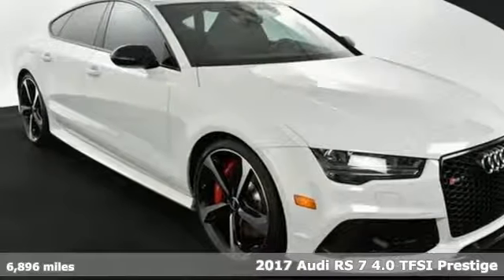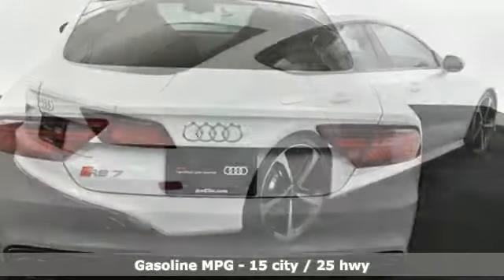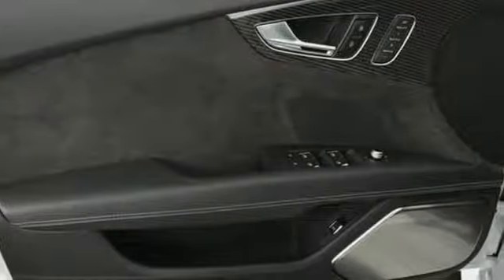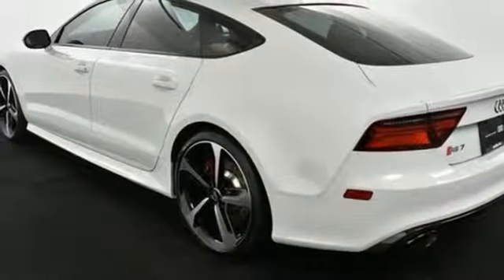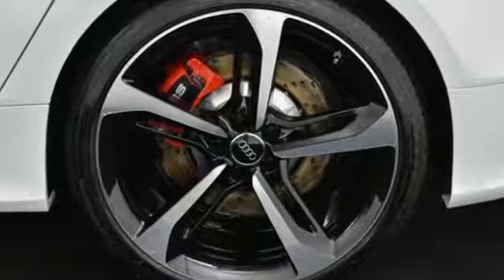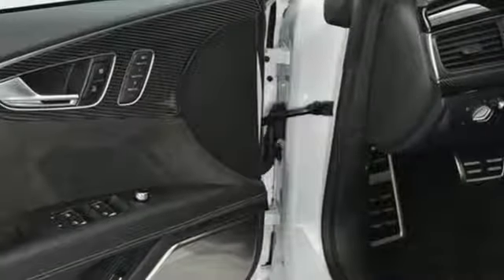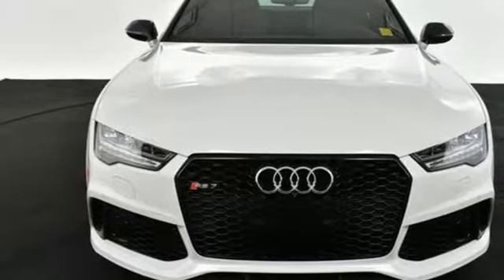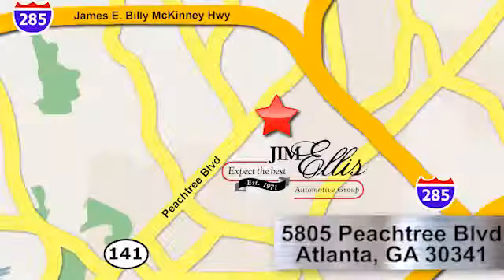Used 2017 Audi RS 7 Atlanta Alpharetta, GA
Year: 2017
Make: Audi
Model: RS 7
Trim: 4.0T Prestige
Engine: 4.0L V8 Turbocharged DOHC 32V ULEV II 560hp
Transmission: 8-Speed Automatic with Tiptronic
Color: Glacier White Metallic
Interior: Black
Mileage: 6896
Stock #: P31341
VIN: WUAWAAFC3HN902450
Audi Certified 2017 Audi RS 7 4.0T Prestige in Glacier White Metallic over Black leather interior. brCARFAX One-Owner.brAdaptive Cruise Control w/Stop & Go, Adaptive suspension, AM/FM radio: SiriusXM, Audi Active Lane Assist, Audi Pre Sense Plus, Audi Smartphone Interface, Auto-dimming door mirrors, Auto-leveling suspension, Bang & Olufsen Advanced Sound System, Black Alcantara Headliner, Blind spot sensor: Audi Side Assist warning, BOSE Surround Sound System, Brake assist, Carbon Fiber Front Spoiler, Carbon Fiber Rear Diffuser, Carbon-Optic Package, Driver Assistance Package, Electronic Stability Control, Exterior Mirror Housings in High-Gloss Black, Exterior Parking Camera Rear, Front & Rear Corner View Camera System, Front fog lights, Heads-Up Display, Heated RS Sport Bucket Seats, High-Beam Assistant, Memory seat, Power Liftgate, Power moonroof, Radio: Audi MMI Navigation Plus w/AM/FM, Rain sensing wipers, Rear fog lights, Sport steering wheel, Sports Exhaust w/Black Finishers, Valcona Leather Seating Surfaces, Wheels: 9.0" x 21" 5-Spoke Blade Design Black.brAudi Atlanta is the largest Pre-Owned Audi Dealership in the nation. Our inventory moves extremely quickly. PLEASE BE SURE TO SECURE YOUR APPOINTMENT. All vehicles are subject to sale at any time. As a courtesy to our clients, a partial payment and signed agreement will secure an appropriate window of time to allow for travel to inspect and accept the vehicle.

Address:
5805 Peachtree Boulevard